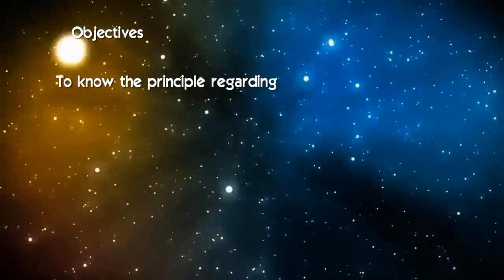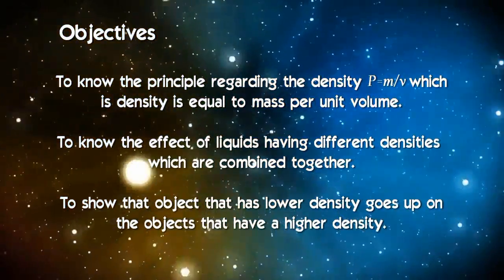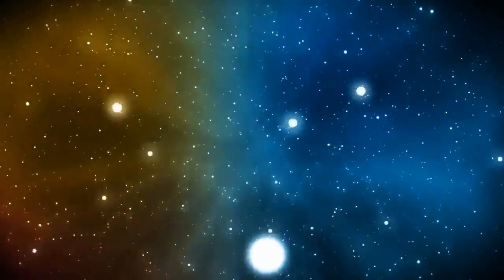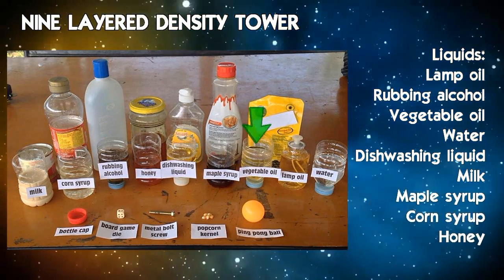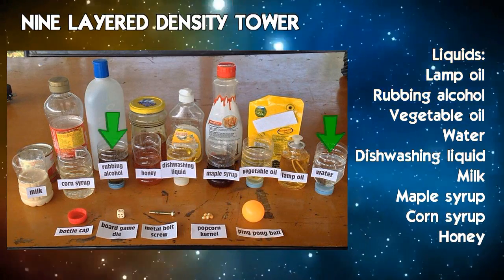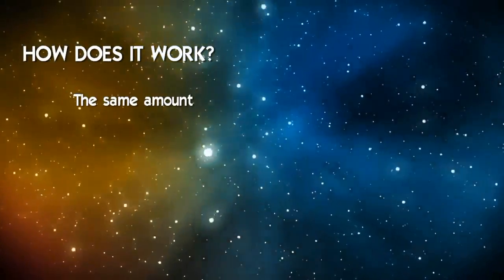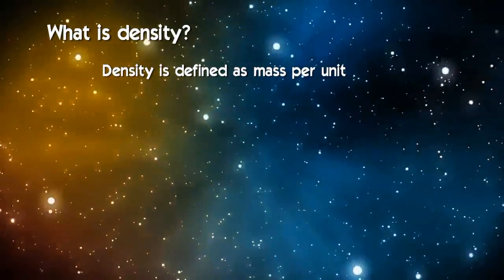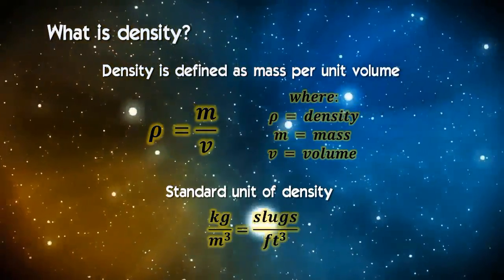Density Tower DEMOPHYSICS